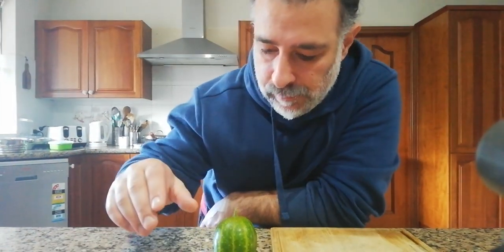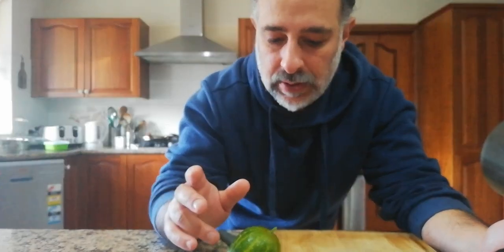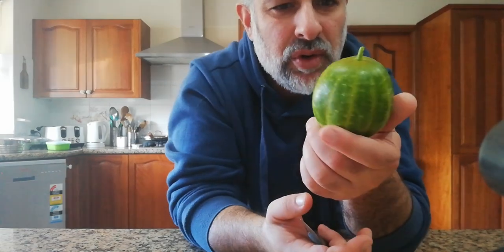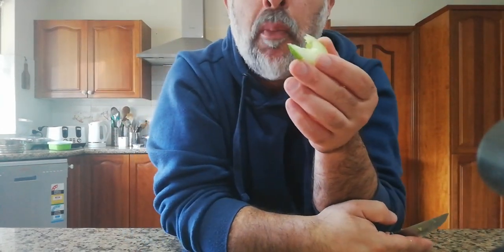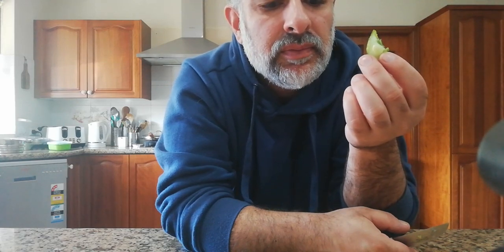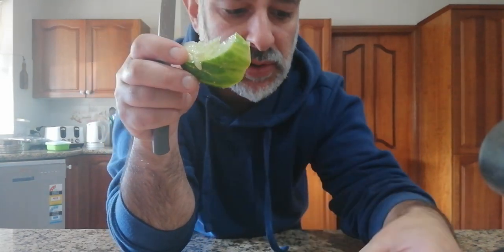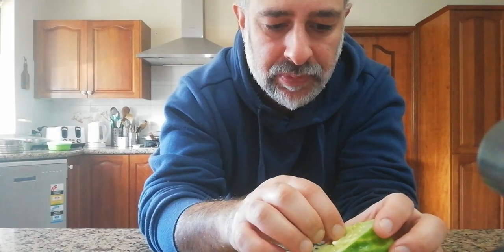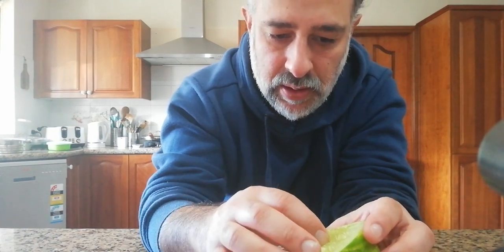Richmond Green Apple Cucumber Taste Test